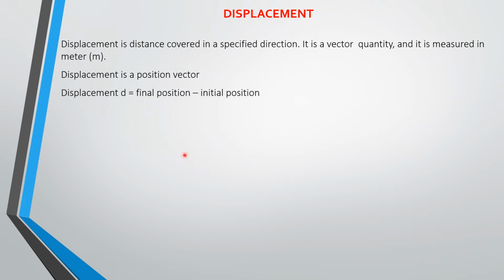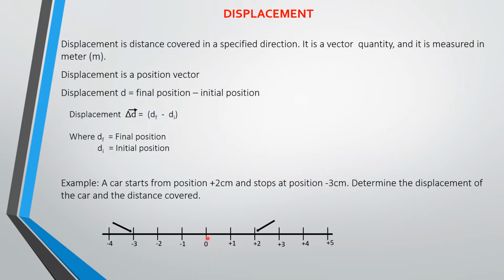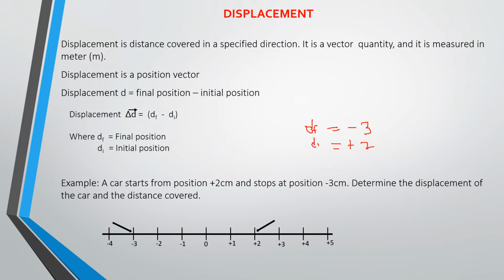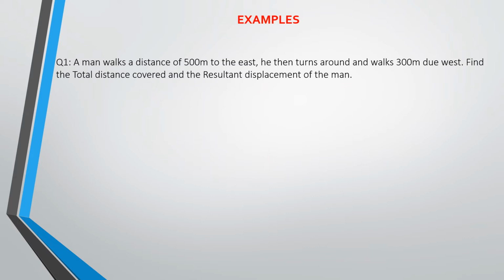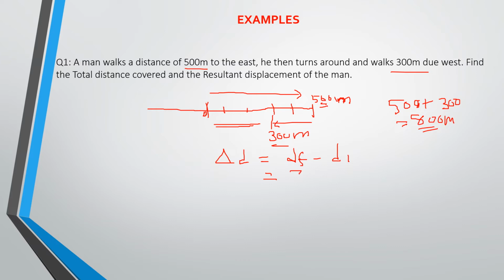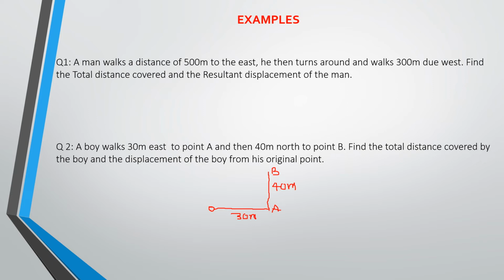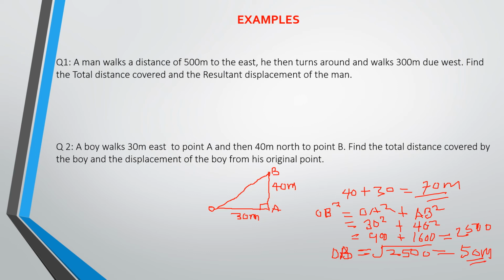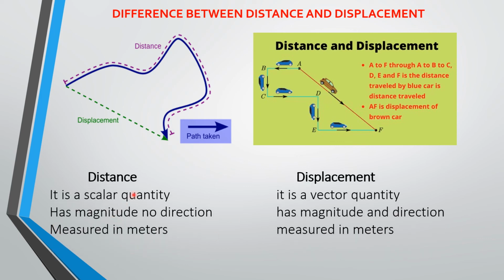Position, Distance and Displacement 2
In this lecture, you will learn about what is displacement and how to calculate the displacement of a body from it's initial position, the difference between displacement and distance and you will take test your understanding.

Please subscribe to our channel and click on the notification button If you have subscribed, click on the WhatsApp link below and post your answers to our test your understating questions.